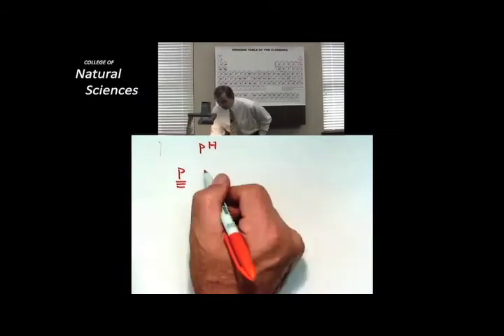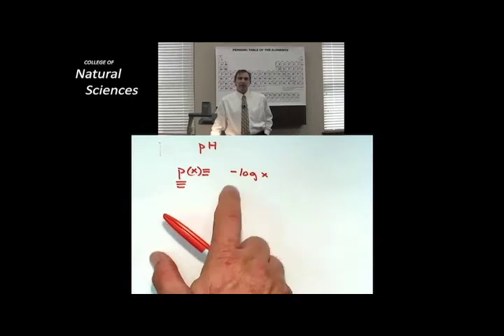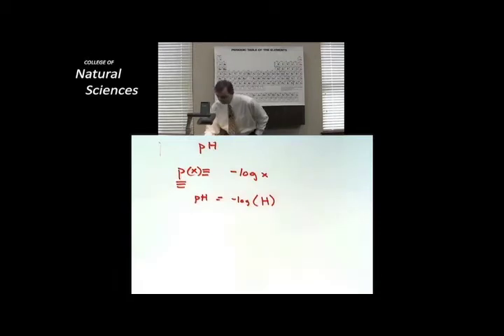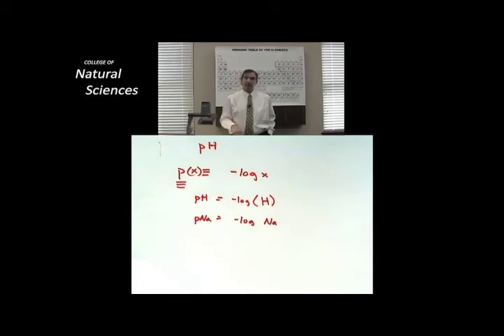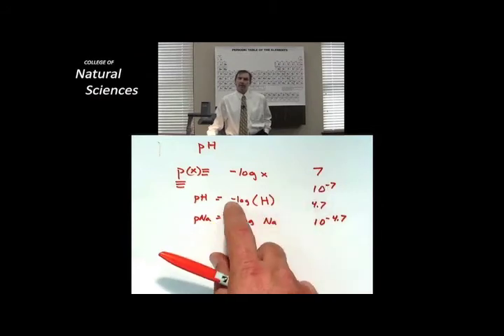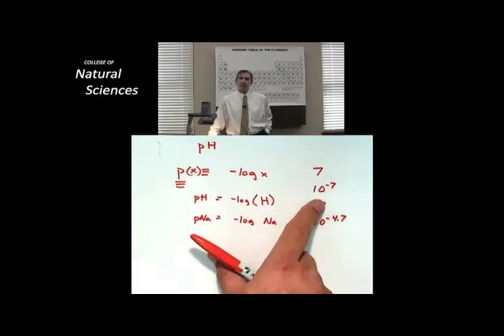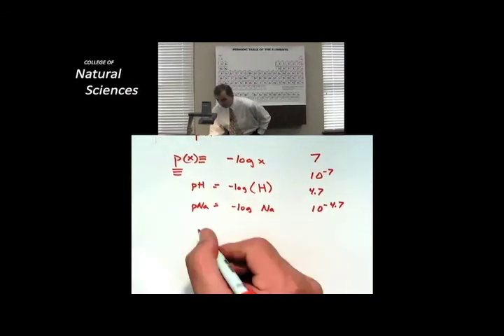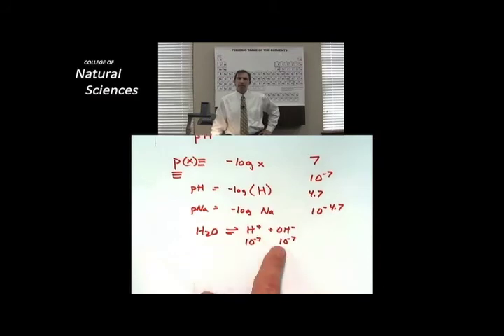pH and pOH